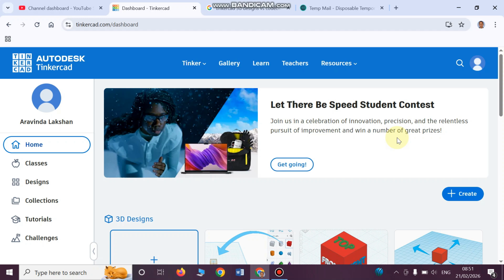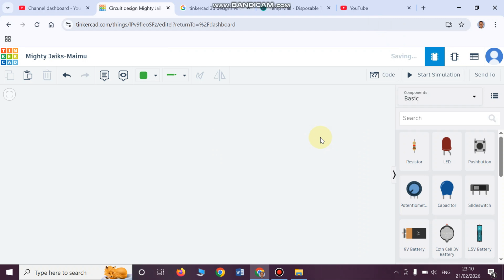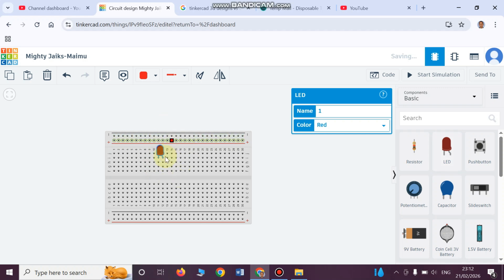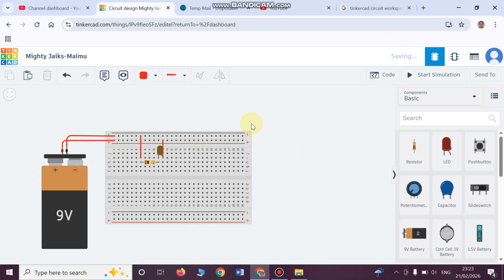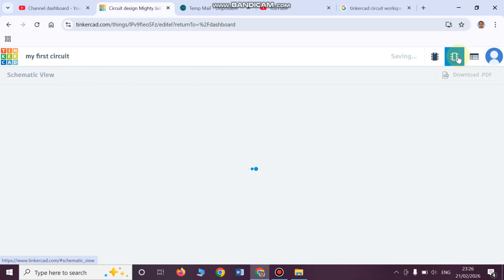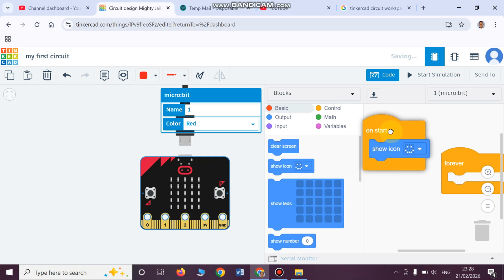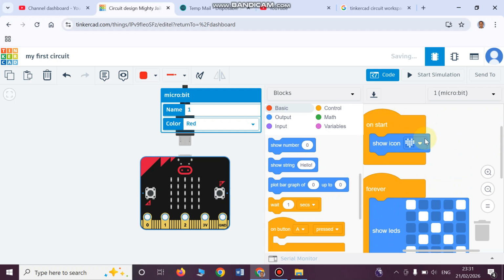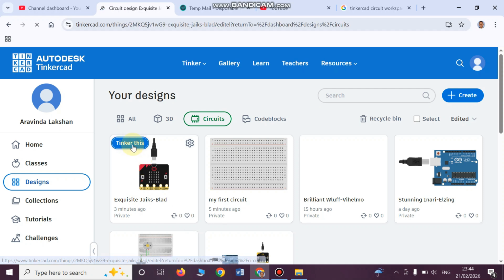Tinkercad Circuits Tutorial for Kids & Teachers | Design, Simulate & Code!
Want to teach or learn electronics in a fun and interactive way? In this video, we explore the powerful Tinkercad web app and show how kids and teachers can use it to design, simulate, and program electronic circuits — all inside a browser!

This beginner-friendly tutorial covers:
✅ Introduction to the Tinkercad web app
✅ Overview of the circuit designing workspace
✅ How to design and simulate electronic circuits
✅ Programming micro:bit modules
✅ Programming Arduino boards

Whether you're a student curious about electronics or a teacher looking for engaging classroom tools, this video will help you get started with virtual circuit design and coding in a simple and exciting way

Perfect for beginners, STEM learners, and electronics classrooms!